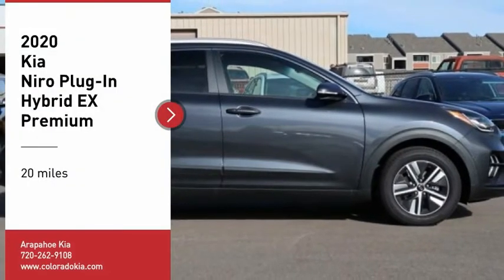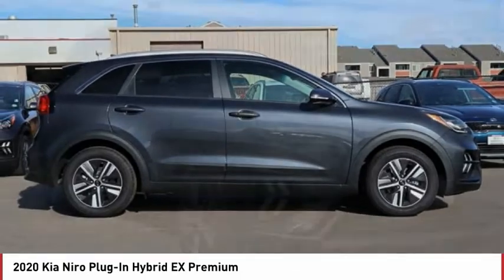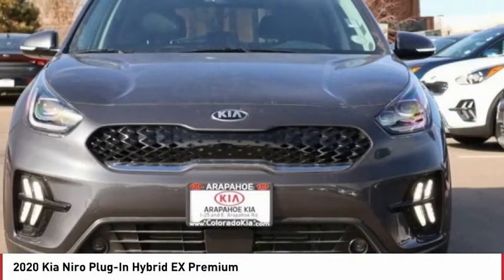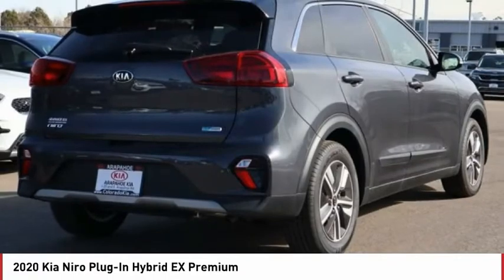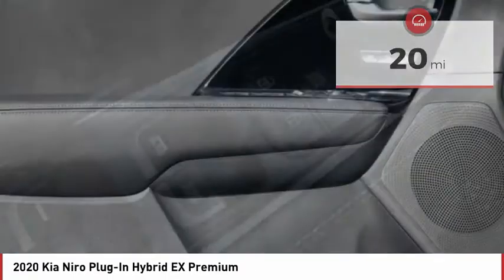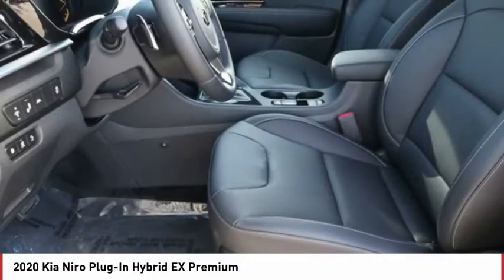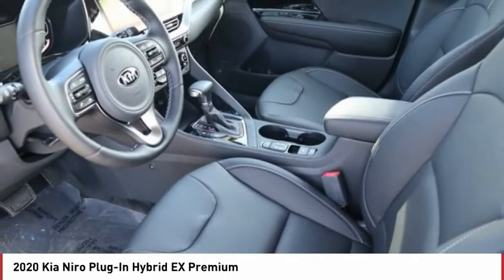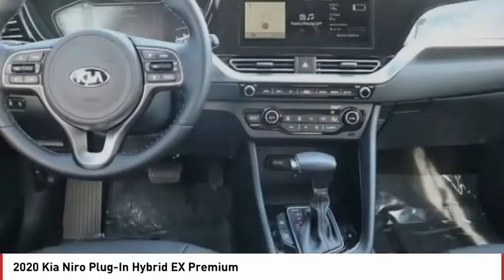2020 Kia Niro Plug-In Hybrid Greenwood Village CO W9017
Arapahoe Kia
9400 E Arapaphoe Rd

Platinum Graphite Recent Arrival! 2020 Kia Niro Plug-In Hybrid EX Premium FWD 6-Speed Dual Clutch4D Sport Utility 1.6L I4 DGI Hybrid DOHC 16V LEV3-SULEV30